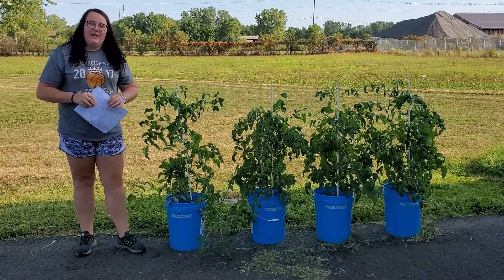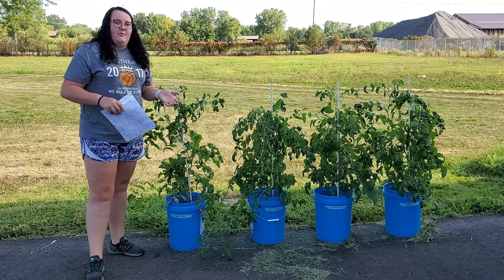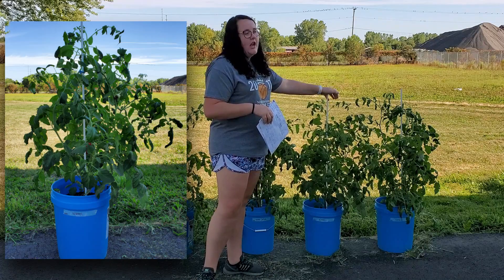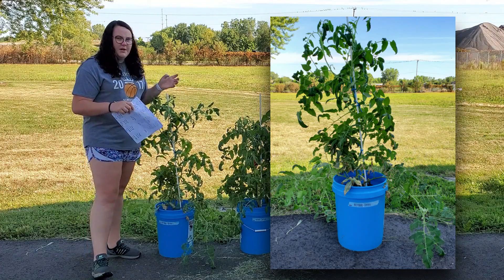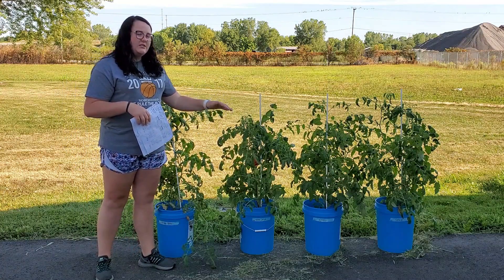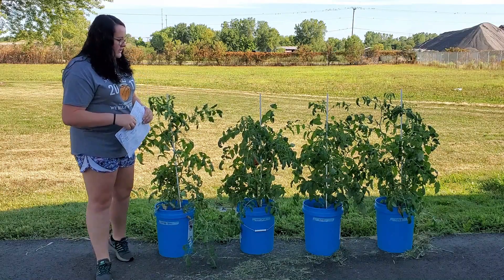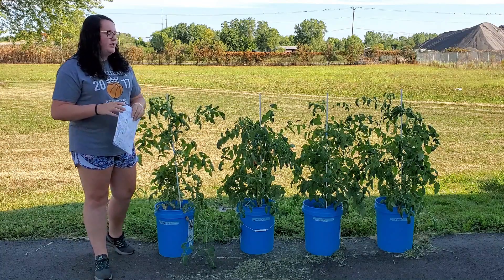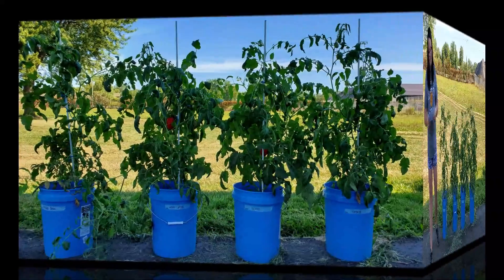Telling Tomatoes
Elkhart County SWCD intern Brandi completed a project on tomatoes to see which soil amendment produced the best plants. Watch this video to see what she learned!